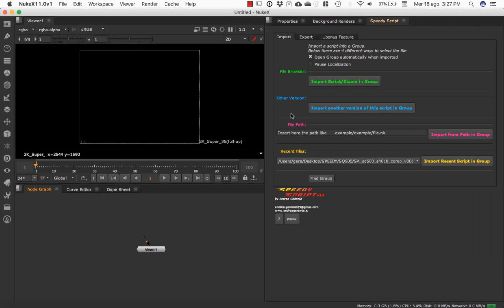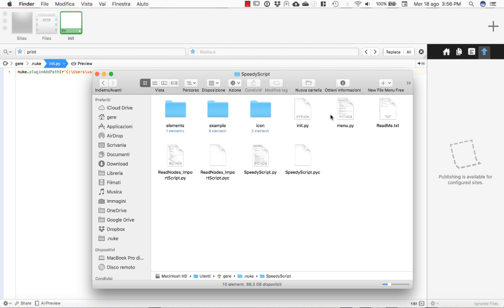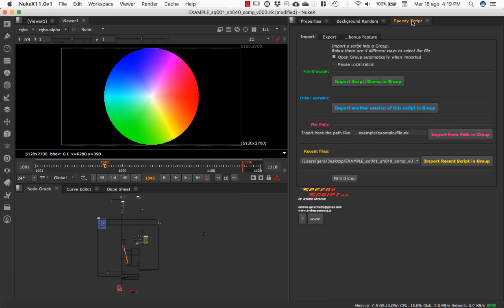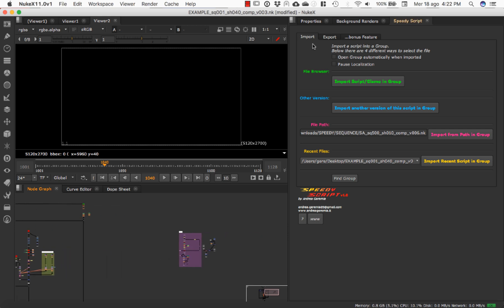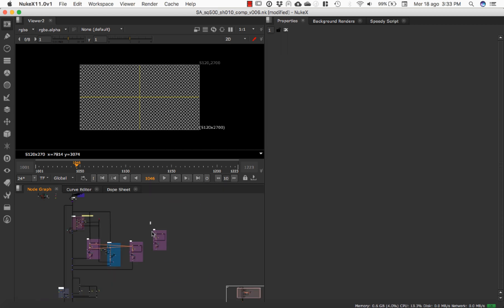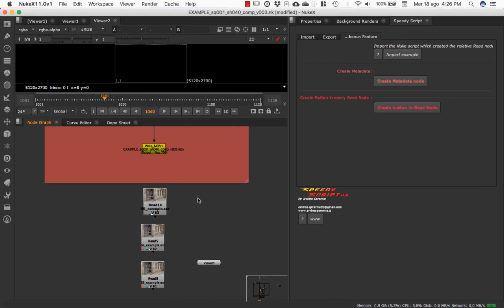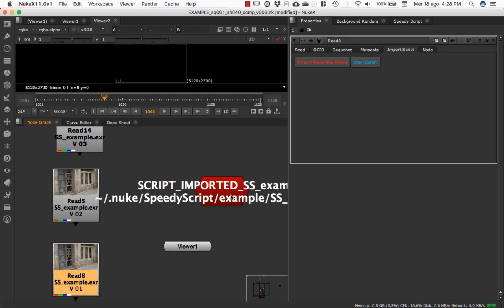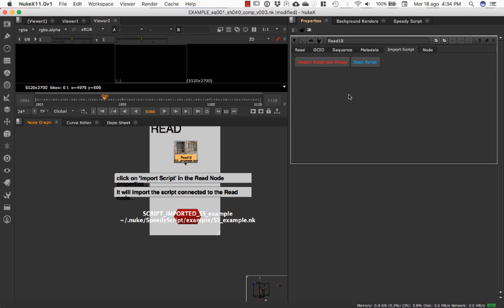NUKE TOOL: SpeedyScript for The Foundry Nuke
How many times in a day do you open an old script just to bring some nodes from it?

That's the answer!
SpeedyScript evolves the basic functions “Insert Comp Nodes” and “Export Comp Nodes” of Nuke, in order to save time and RAM space, maintaining your script always clean and efficient!

Speedy Script is ready for Nuke13 and Python3

00:00 Intro
01:03 How to install it
04:06 Import
10:40 Export
13:16 Bonus Feature

andreageremia.it/tutorial_speedyscript.html

Every artist and every company can use it in their pipeline. Enjoy it